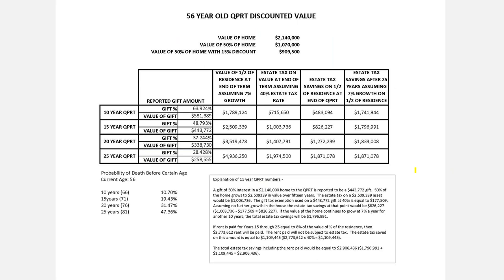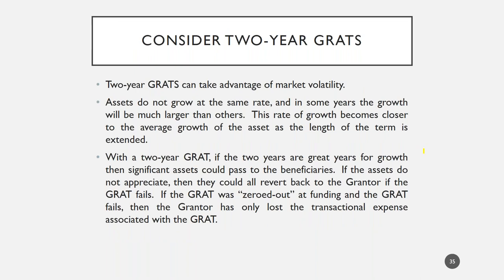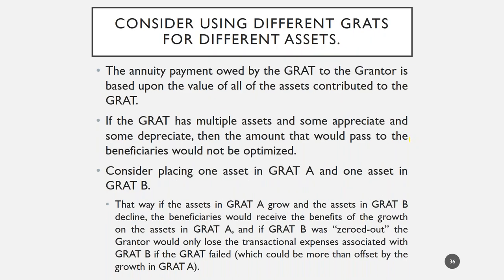QPRTs & GRATS in 30 Minutes Flat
QPRT's and GRAT's in 30 Minutes Flat with Ken Crotty.